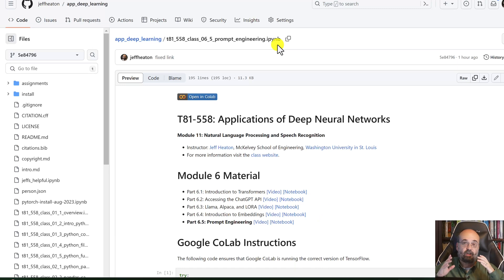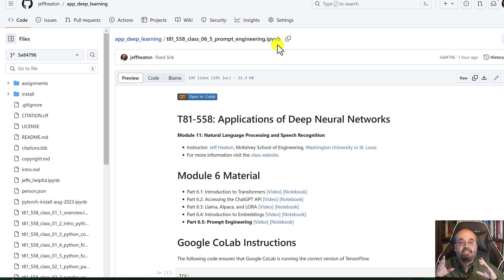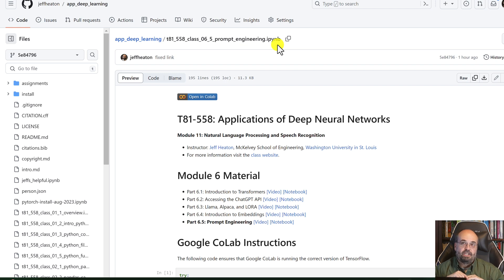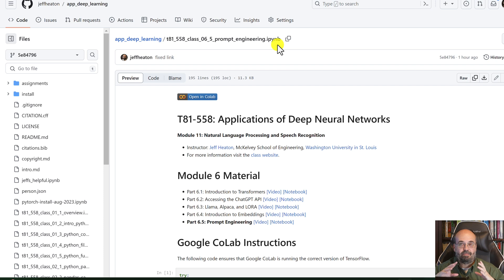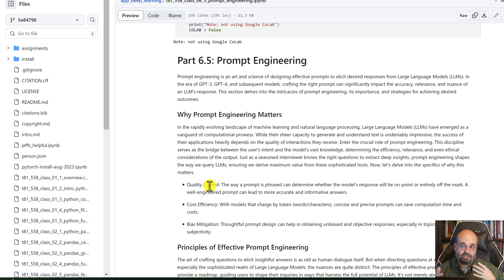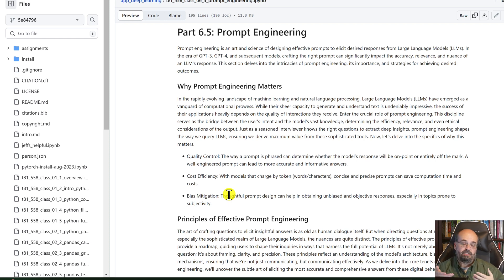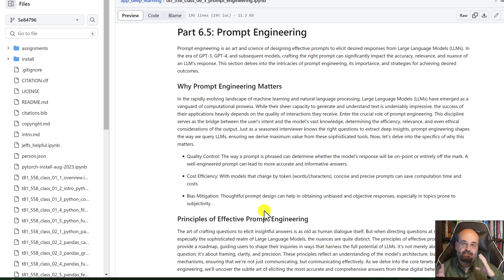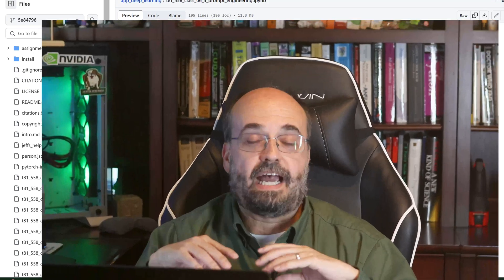Prompt Engineering (6.5)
In this video we will explore prompt engineering. This is the process where you refine your requests to LLMs for greater efficiency.

COURSE MATERIAL
📖 Textbook - Coming soon